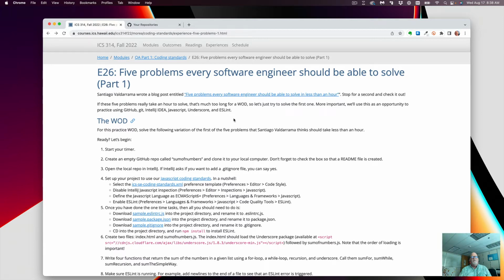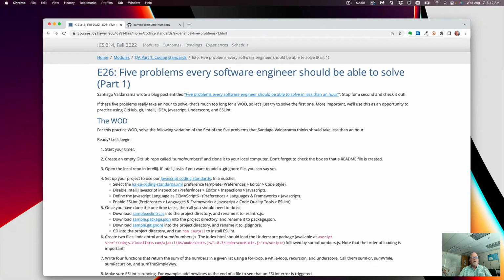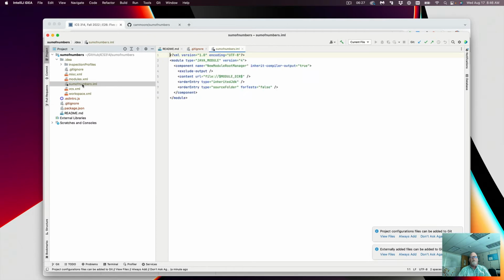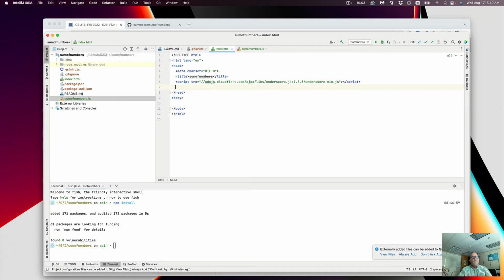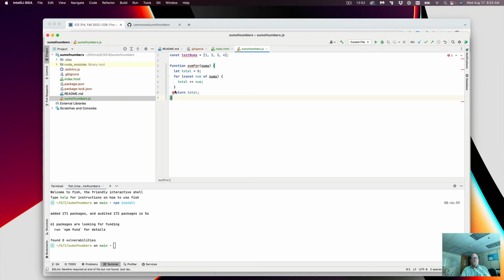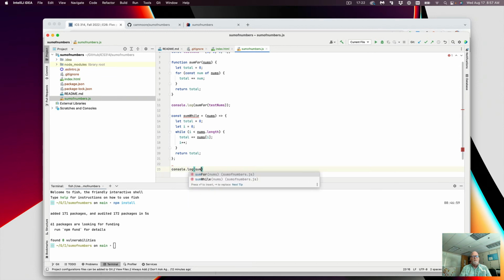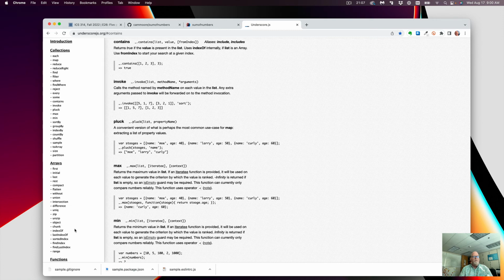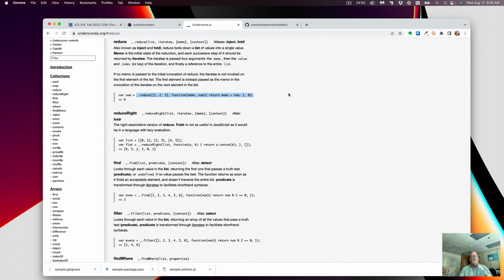E26: Five problems part 1